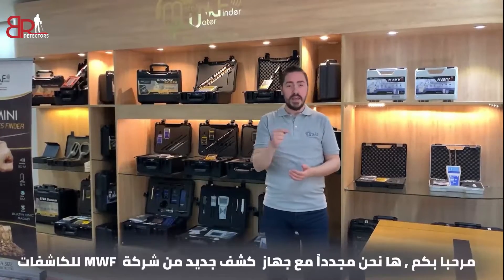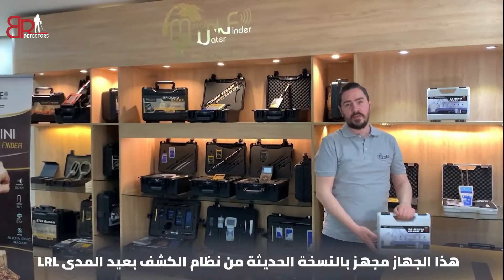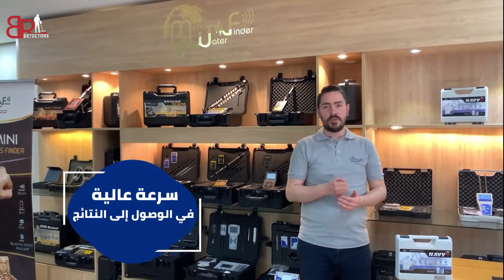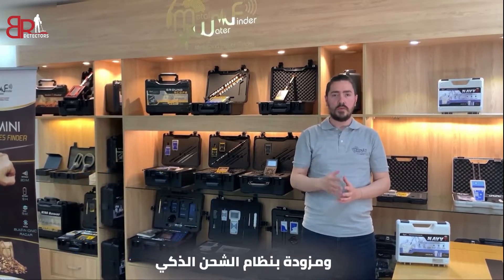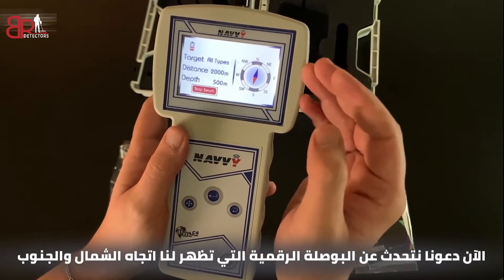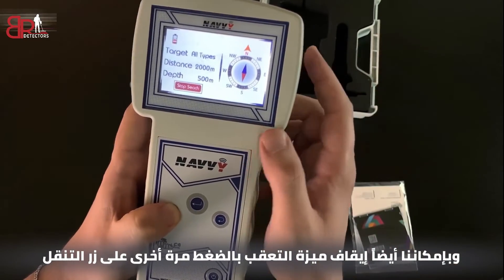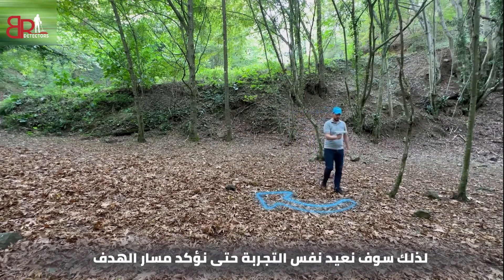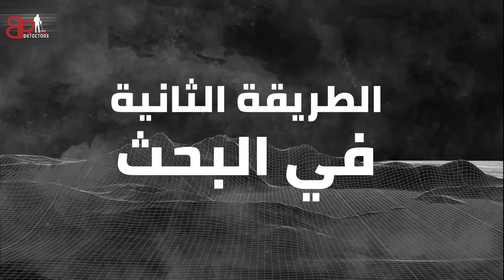طريقة استخدام جهاز كشف المياه والابار نافي "NAVVY"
NAVVY Device for Groundwater and Well Detection

The NAVVY is an advanced device used to detect water and wells deep underground using remote sensing technology. It enables users to locate groundwater or wells by analyzing the electromagnetic signals from the ground and the water in the underground layers. If you're thinking of using the NAVVY device for water or well detection, here’s a basic guide on how to use it:

1. Initial Setup of the Device
Charging the Device: Ensure that the device is fully charged. The NAVVY device uses a rechargeable battery, so make sure it's fully powered before you start using it.

Turning On the Device: Press the power button to turn on the device. The user interface will appear on the screen, displaying various options.

2. Adjusting the Settings
Selecting Search Type: The NAVVY device can detect several types of targets such as groundwater, wells, and even natural cavities. You need to choose the mode for detecting groundwater or wells, depending on your target.

Depth & Energy Settings: In some models, you can set the search depth and energy level based on the distance you want to cover.

Setting the Search Range: You can adjust the device to search for water at specific depths. The search depth may vary, sometimes ranging from a few meters to tens of meters, depending on the model. Some devices allow you to customize the range based on the sensor’s detection coverage.

3. Using the NAVVY Device During Search
Correct Positioning of the Device: After adjusting the settings, hold the NAVVY device straight in front of you. Make sure the sensors or antennas are properly directed towards the ground.

Heading to the Target Area: Move around the area with the device to detect signals of water. The device will be sensitive to water presence underground and will emit signals when water is detected.

Monitor Display and Audio Signals: When the device detects water, it will display a notification or a strong signal on the screen indicating the presence of water in the area. There may also be audio signals that alert you to the presence of groundwater when the device passes over a water-rich area.

4. Determining the Depth and Location of Water
Many modern NAVVY devices allow you to determine the depth of the water by analyzing the frequency of the signals. This helps in estimating how deep the water source is.

The device may also help you determine the shape and size of the groundwater body, such as whether the water is beneath the surface or if there are shallow water layers.

5. Verification and Confirmation
After identifying a possible water source, you can verify the location with digging tools or additional scanning equipment if needed.

If you are looking for wells, the device may indicate areas with higher water concentrations or large cavities that could be suitable for well drilling.

6. Turning Off the Device
After completing the search or when you no longer need the device, press the power button to turn it off. It’s recommended to turn off the device after each use to conserve the battery.
What Makes the NAVVY Stand Out?
The NAVVY device stands out due to its ability to reach depths of up to 500 meters and scan a detection range of up to 2,500 meters. This makes it ideal for use in various conditions and environments. Thanks to its advanced technology, the NAVVY provides highly accurate and fast detection of water locations.

Why Choose NAVVY?
The NAVVY is not just a tool for water detection; it’s your partner in improving quality of life and ensuring access to natural resources. Whether you’re a farmer searching for irrigation water sources or an engineer working on drilling projects, the NAVVY device can greatly assist in making your work easier and achieving better results.

Join us in this video to explore more about the NAVVY Water and Well Detection Device, and learn how to use it effectively to find water easily and accurately. Prepare to change your perspective on the water search process with this amazing device.

Contact Numbers
Keywords for NAVVY:
NAVVY Water Detection Device
NAVVY Well Detection
Groundwater Detection Device
Water Locator
Groundwater Search Equipment